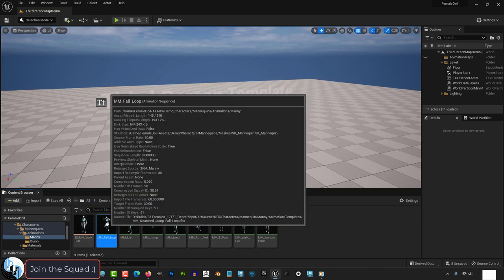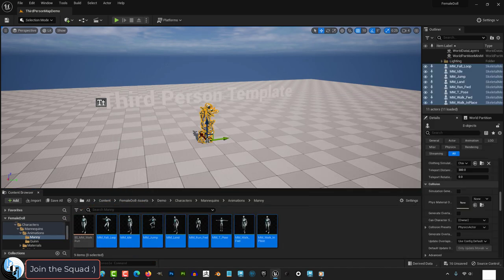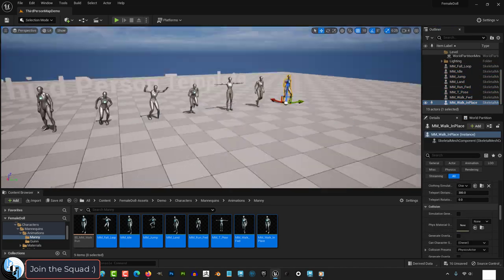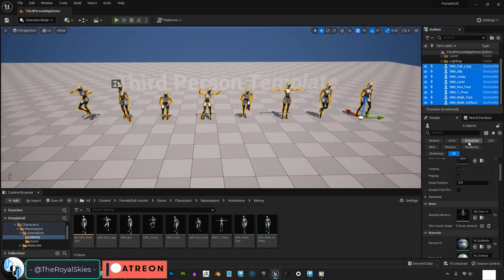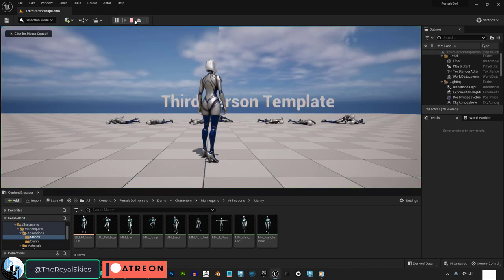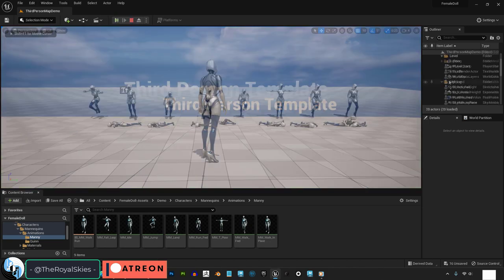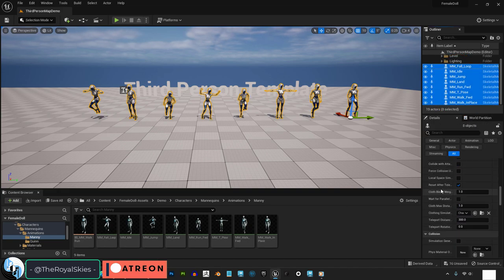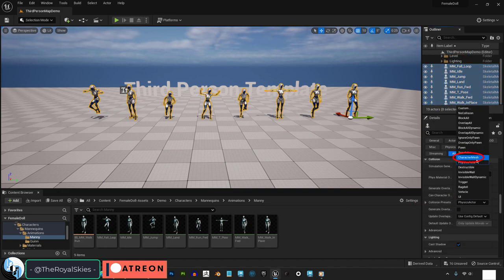Unreal Market Overview Maps (In 60 Seconds!!)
Here's how to solve the Animation Map Overview error in the marketplace guidelines in 60 seconds-!!